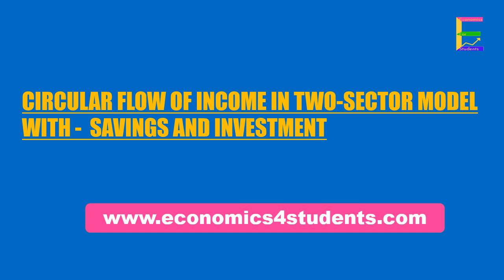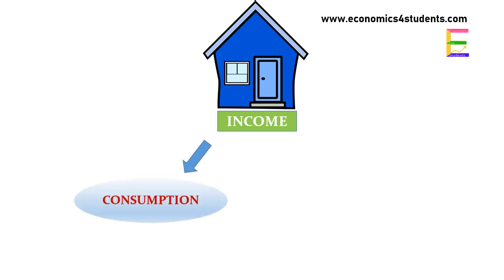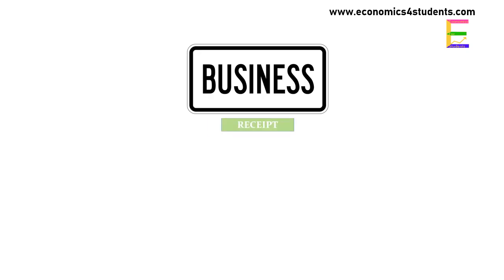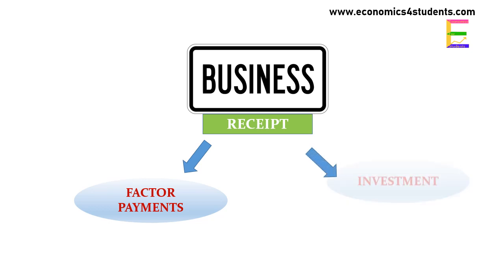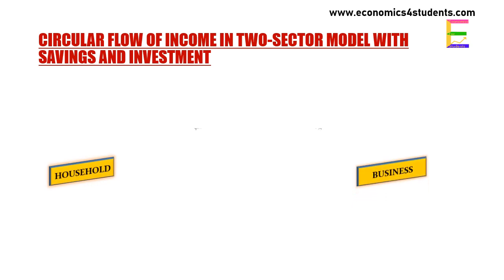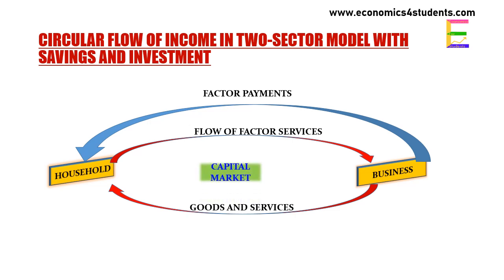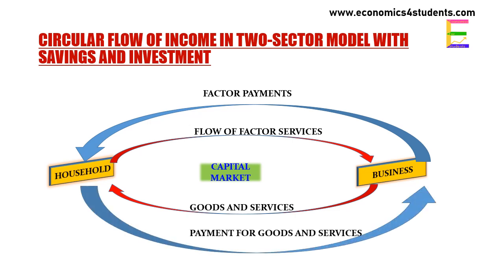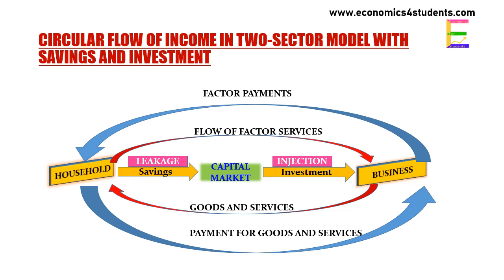National Income Accounting- part 5 | Circular flow ( 2 sector)with Savings and Investment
This video explains circular flow of income in a two sector model with saving and investment. Detailed explanation of leakage and injection is given with appropriate example.